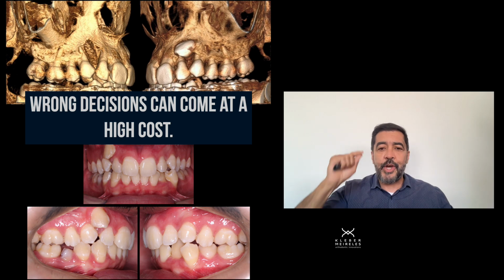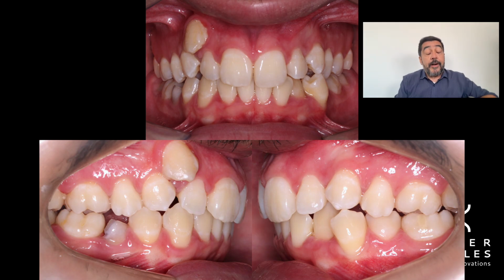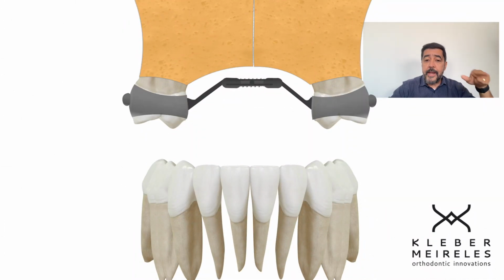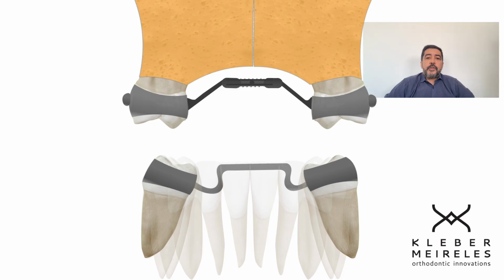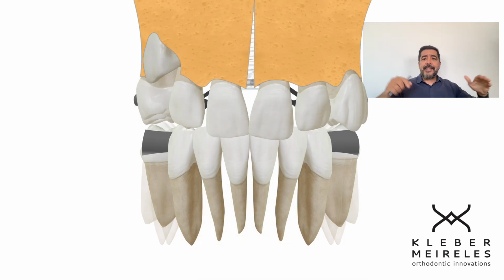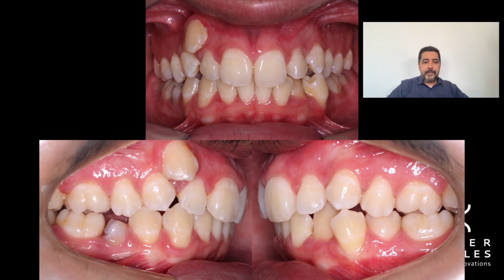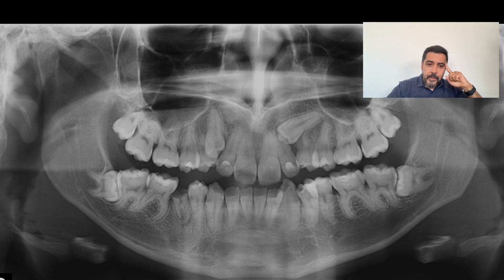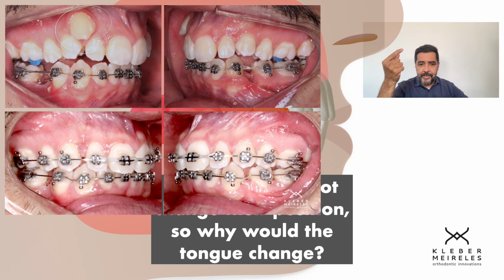Post-Expansion: Space for Canine Traction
Avoid Costly DecisionsAfter maxillary expansion, creating space for impacted canines requires precise biomechanical planning.Mistakes during this phase can lead to:✔ Root resorption

✔ Loss of anchorage

✔ Undesired movements

✔ Periodontal compromise  In this video, I explain how to structure a predictable protocol after expansion, what errors to avoid, and how to make clinical decisions based on three-dimensional diagnostics (CBCT) and advanced biomechanics.Impacted canines are not everyday cases, but they define your clinical authority!If you want to treat with more safety, predictability, and control, this content is for you.📌 Recommended for orthodontists seeking clinical excellence

📌 Focus on biomechanics, advanced diagnostics, and force control